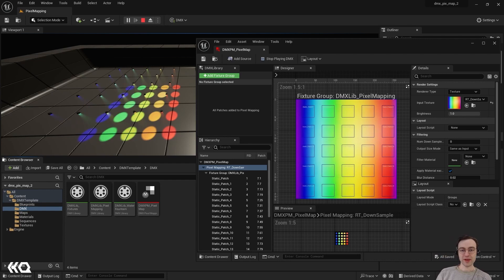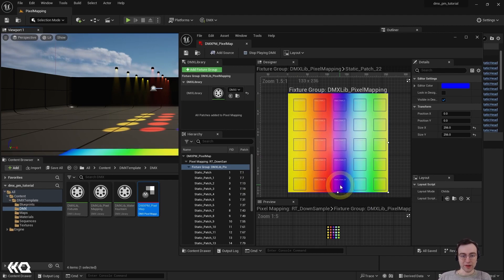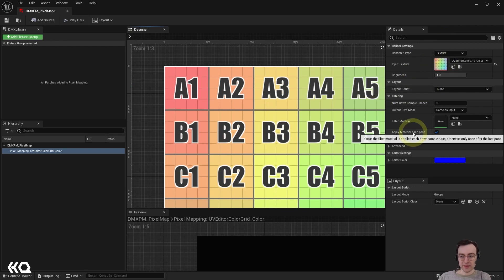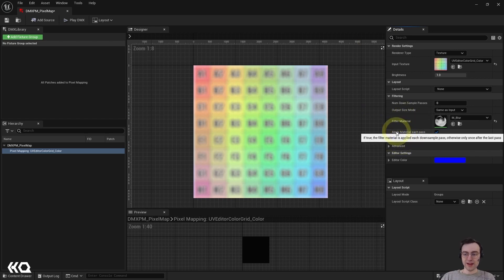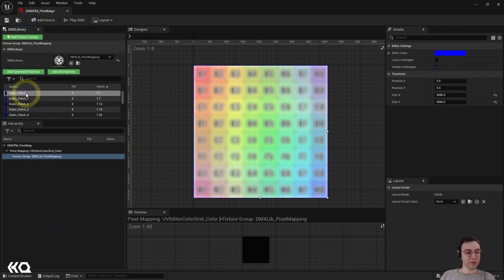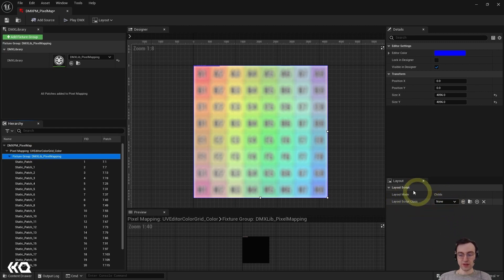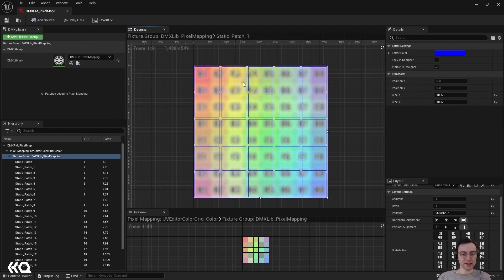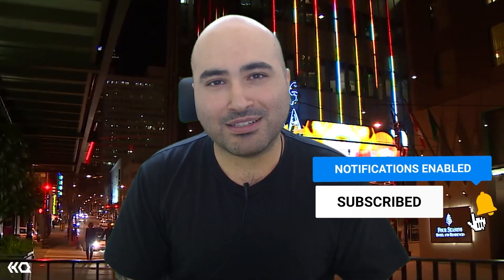DMX Pixel Mapping Updates in Unreal Engine 5.3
As we looked at in a previous video, Unreal Engine version 5.3 included some notable DMX-related updates, including an overhauled Control Console. But that wasn’t the only feature to receive improvements!

Unreal Engine’s DMX Pixel Mapper was also updated, bringing some of the same interface updates and streamlining from the Control Console over as well as some great new features!

In this video, Jack DiLaura walks you through several updates to the DMX Pixel Mapper released in Unreal Engine 5.3. Using one of the built-in DMX template levels, you’ll explore new features like the ability to downscale and filter textures within the Pixel Mapper interface itself, along with UI updates that follow the DMX Library management features added to the Control Console.

Chapters:
00:00:00 - Updates to DMX Pixel Mapping in Unreal Engine 5.3
00:02:46 - Adding a source to the Unreal Engine asset
00:05:28 - Texture Downsampling and Filtering
00:08:27 - Using the DMX Library
00:10:38 - Interacting with Fixtures
00:13:02 - Moving and Scaling Objects in Space
00:15:06 - More TouchDesigner and Immersive Content